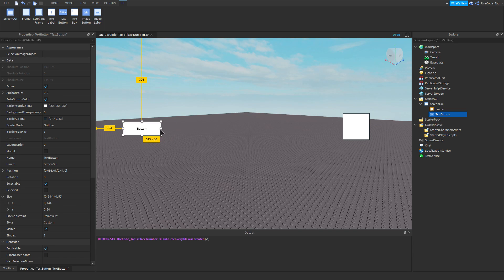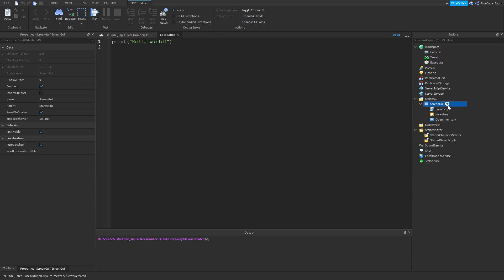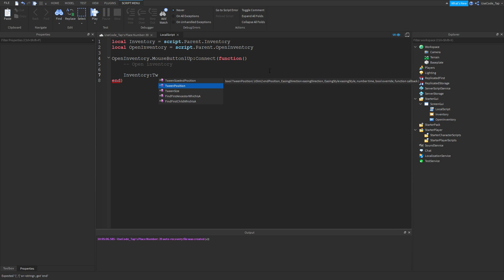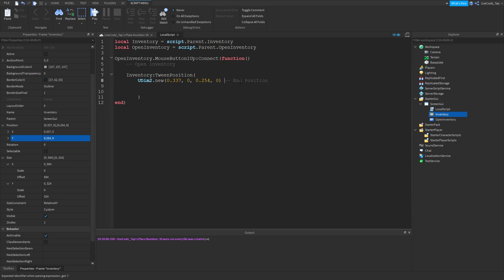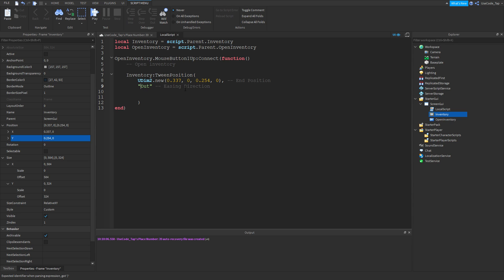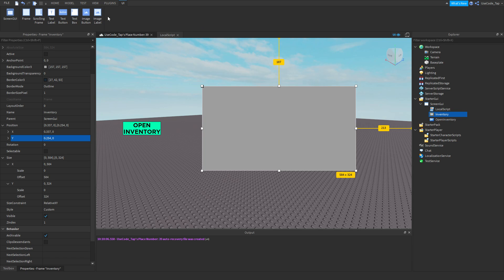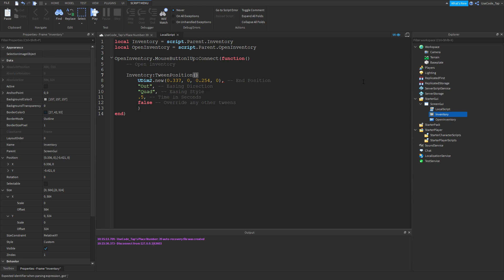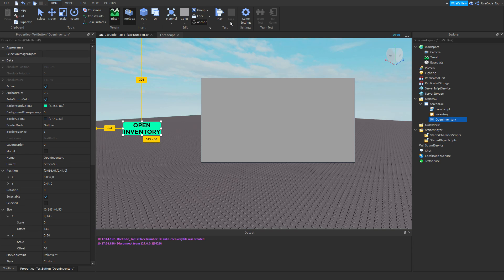Roblox GUI Scripting Tutorial #5 - Tweening GUI (Beginner to Pro 2020)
Hey guys, welcome back to another roblox scripting tutorial in 2020. In today's video I am going to be teaching you guys about Tweening GUI's basically how to make them look really nice and animate them easily. This is a pretty cool function that is in every GUI element. Anyways, this is how you Tween GUI's. Enjoy!